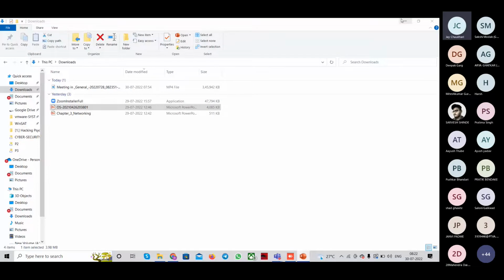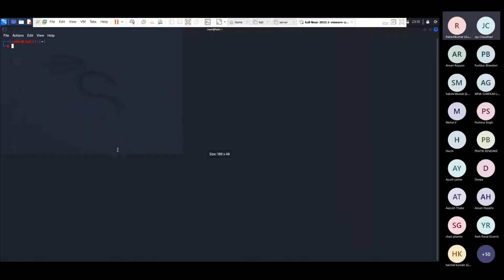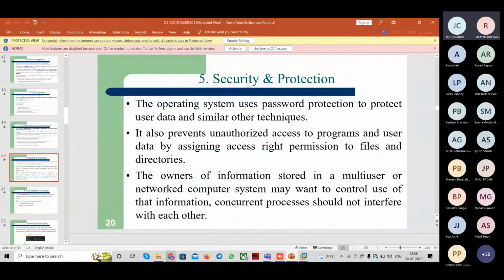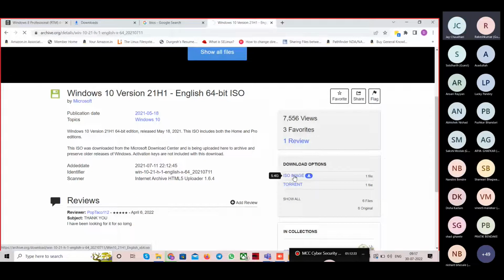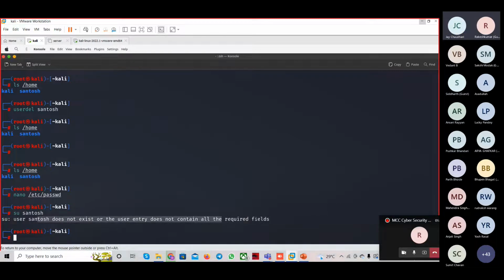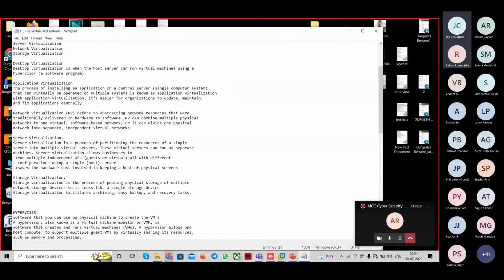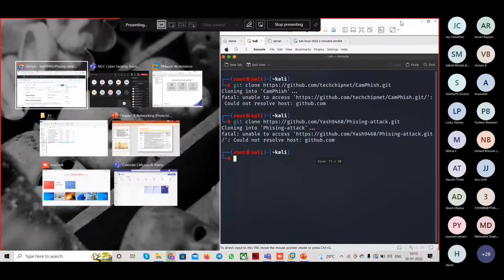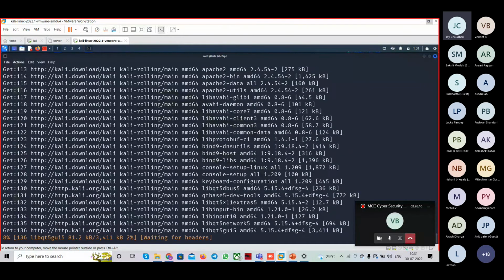Seminar On Operating System Hacking & Security in Hindi | Cyber Security Seminar In Hindi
What is operating system hacking?
What operating system should I use for hacking?
What is the simplest OS for hacking?
What are the 4 types of hacking?

These people can utilize Linux based operating system to hack PC or network. It contains a wide range of applications to prevent cybersecurity attacks.
Below is a list of the best OS for hacking:
Kali Linux.
Parrot OS.
BackBox.
Fedora Security Lab.
CAINE.
Samurai Web Testing Framework.
DemonLinux.
ArchStrike.
Hacking systems and planting and or sending malicious content are the two most performed
actions by hackers. As an ethical hacker, it will be your responsibility to test systems against
hacking and to be prepared for the different types of malicious content that hackers will try to
get into your network environment. This course examines password cracking methodologies
and tools, privilege escalation, rootkits, steganography and backdoor types and tools, and
different types of viruses and worms and their countermeasures.

1. Introduction to System Software's
2. Windows Security Components and Working
3. Introduction to Virtual Machines
4. Implementation of Virtualization
5. Windows
6. Linux
7. Attacks on Windows Login Password
8. Other Security Measure
9. Windows Inbuilt Flaws and Security Loopholes
10. Invading into Computer System
11. Optimizing Windows Computer System
12. Restrict Hackers into box

A technical background with a solid understanding of networks and networking concepts, such
as IP, IP Routing, and LAN Switching, as well as Windows and/or UNIX/LINUX operating
systems.